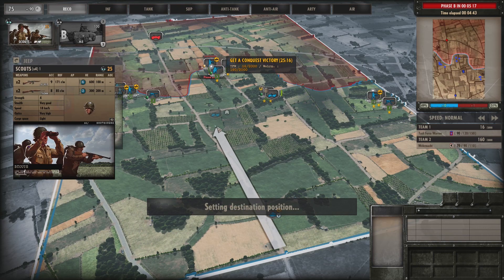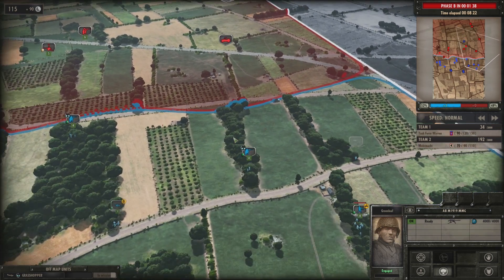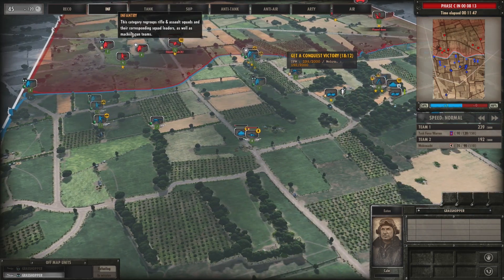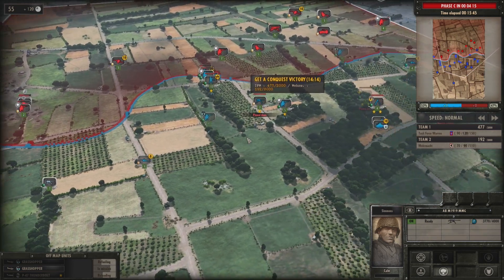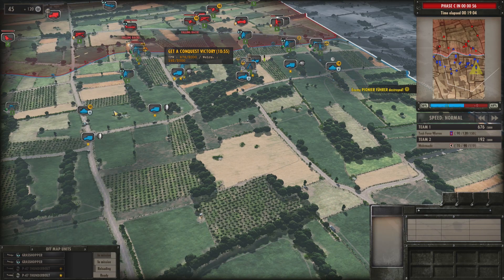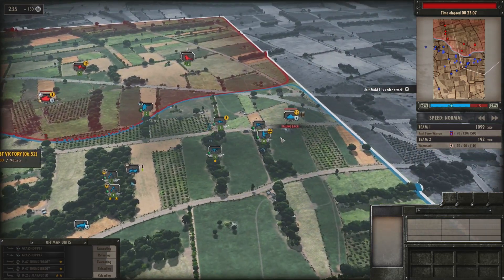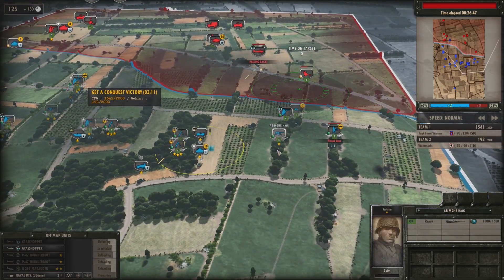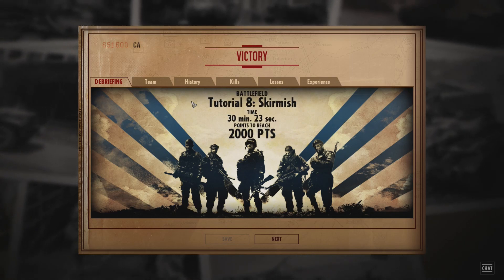Steel Division: Normandy 44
Steel Division: Normandy 44 recently was released and it involves the Normandy landings from World War 2.  I play a match and discuss how the game works for someone who hasn't seen it before.  You have a army selection that is similar to deck building where you have to use only a select amount of units.  Game is interesting and has some cool elements to explore further.  I'd recommend checking out some more of the game if you enjoyed this, hope you have a wonderful day and I'll catch you next time.